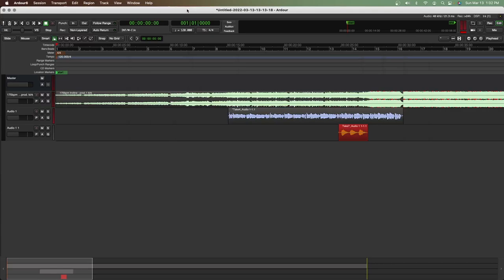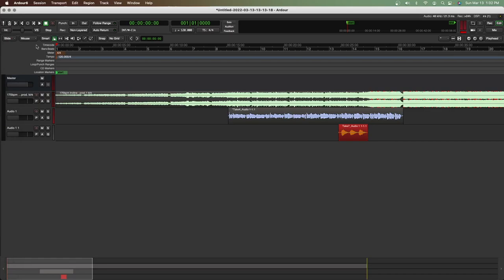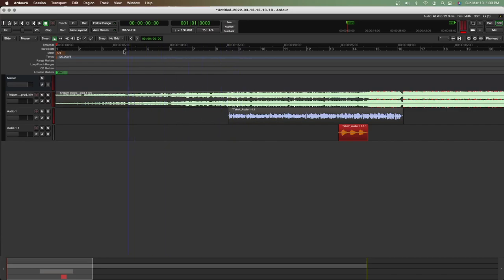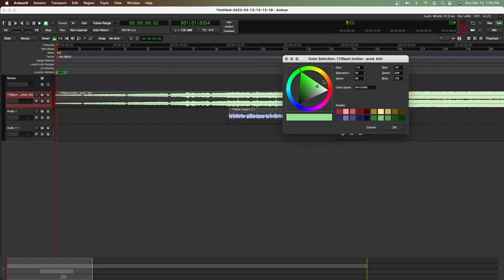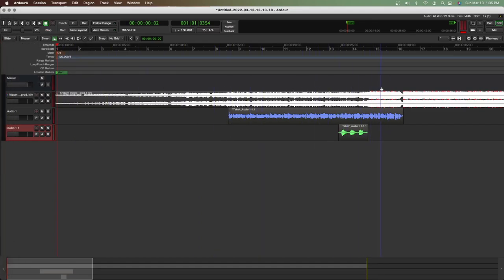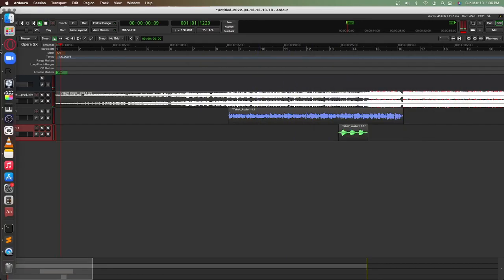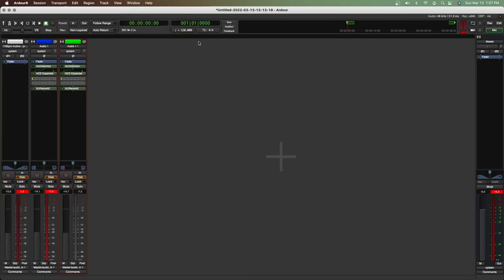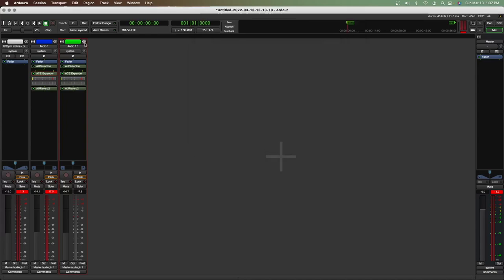I couldnt find the right DAW so I made one. | How to download Ardour for free on Mac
This is Rova1. A DAW based off Ardour and similar to Logic Pro, FL Studio and Pro Tools all in one, free package. This lightweight DAW is perfect for any studio, and great for beginers with NO cost what so ever.

Also, there is a section on my website for commenting and reviews. Drop one if you want!